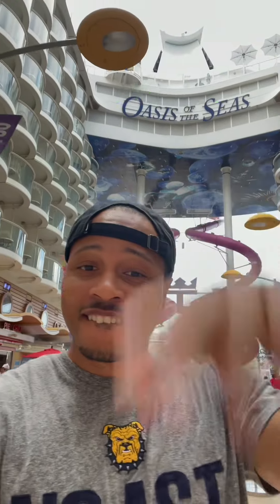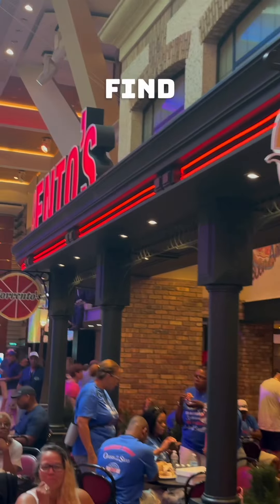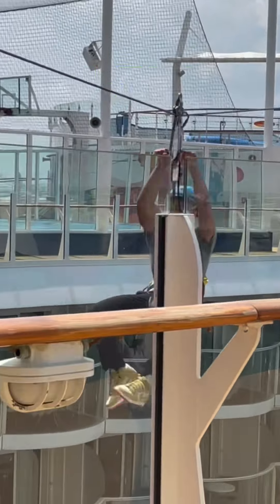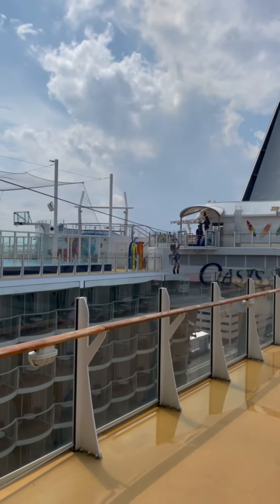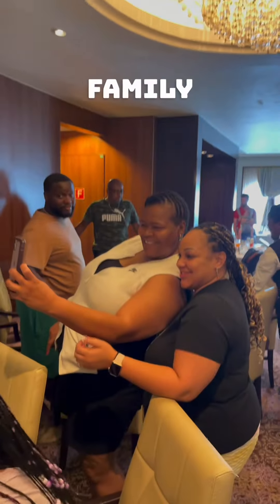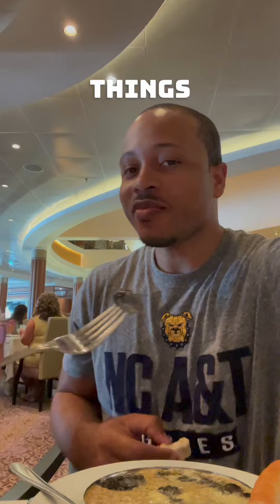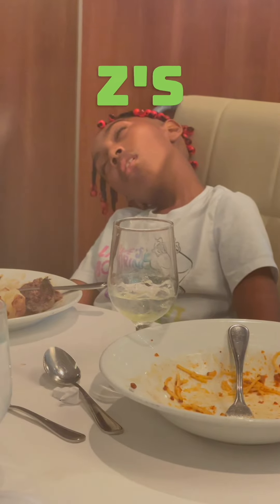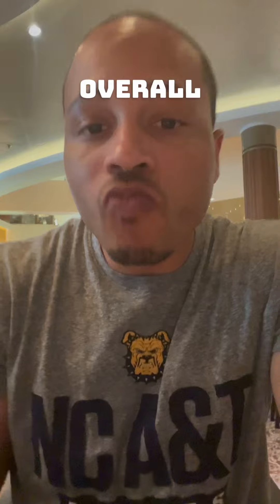Everything I Did Day 1 on Royal Caribbean Oasis of the Seas.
Book your next Vacation now 👇 First in Flight Travel

Amazon Storefront